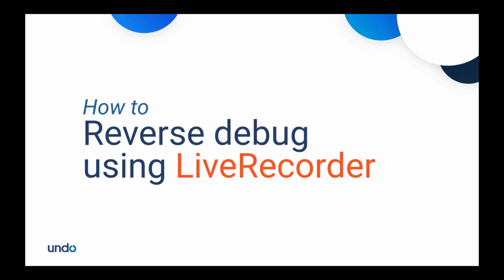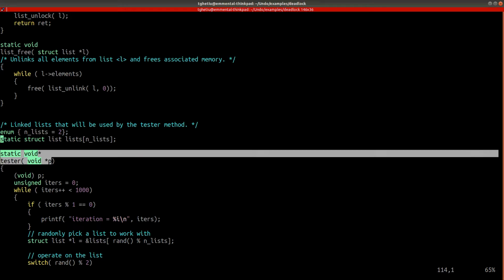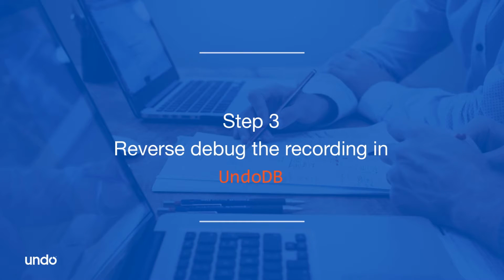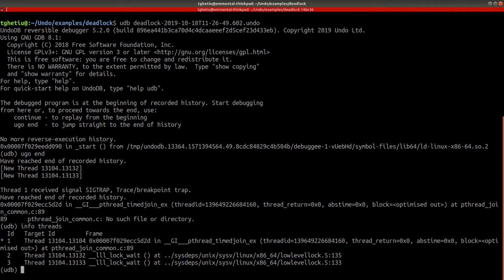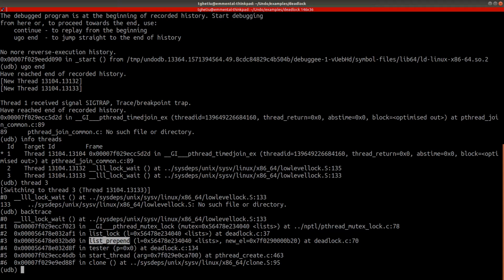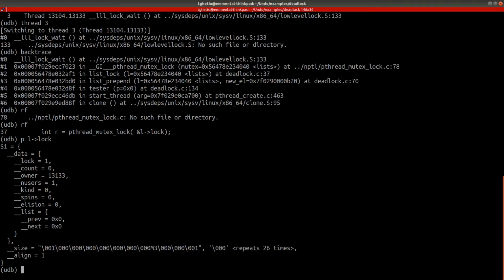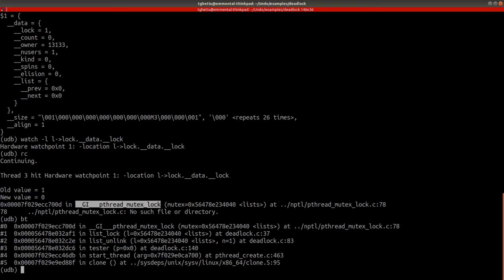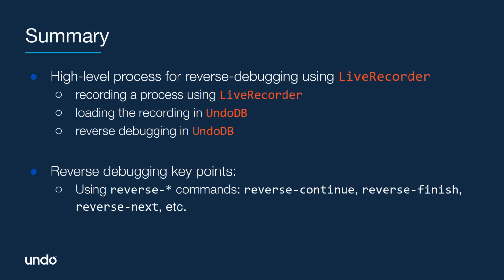How to reverse debug using LiveRecorder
This video tutorial shows software/ application engineers how to use Undo's Live Recorder to reverse debug and accelerate software defect diagnosis.

Contents include:
- Advantages of reverse debugging
- Why reverse debugging is more effective than traditional debugging methods (log files)
- How to reverse debug using UndoDB (Live Recorders replay and reverse debugging engine)

[v2. March 2020]